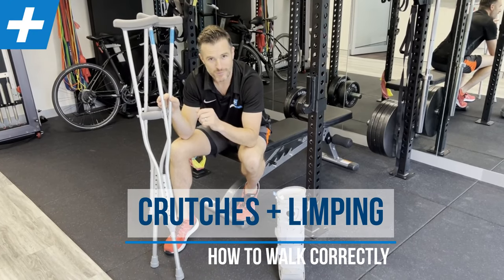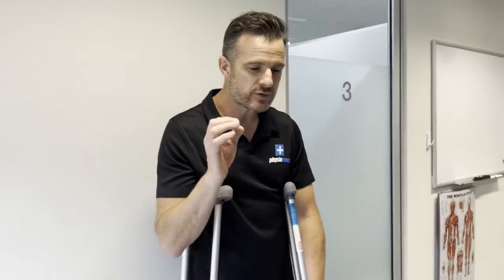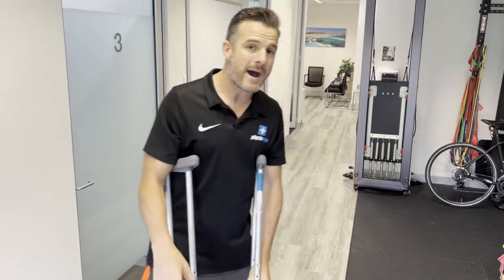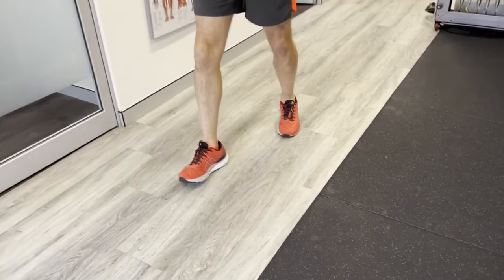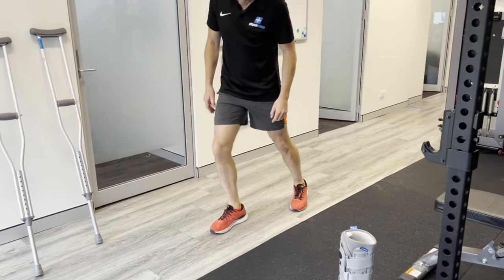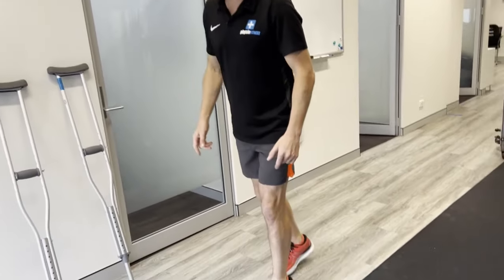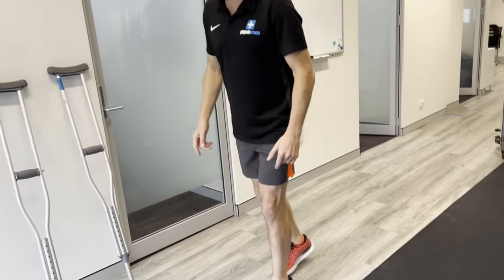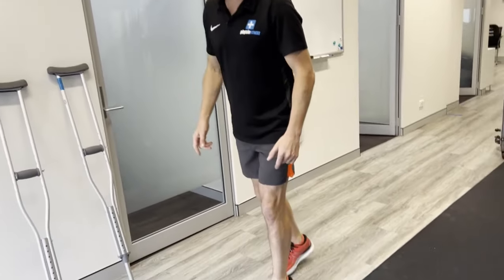Walking with Crutches and Reducing a Limp | Tim Keeley | Physio REHAB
If you are on crutches for a leg injury, fracutre or surgery (or in a boot!) then watch this and take some tips on how to use those crutches correctly, as well as reduce any limp habit that's developing. I also address the limp problem if you are not using crutches but have a limp anyway from a stiff or sore ankle - and how to sort that out as quick as you can.

Happy normal walking!